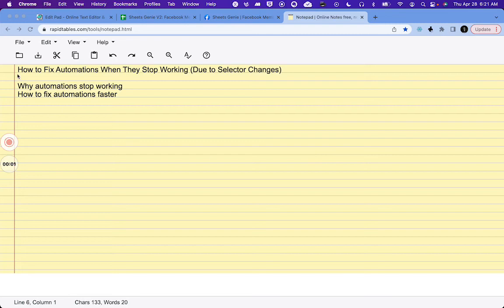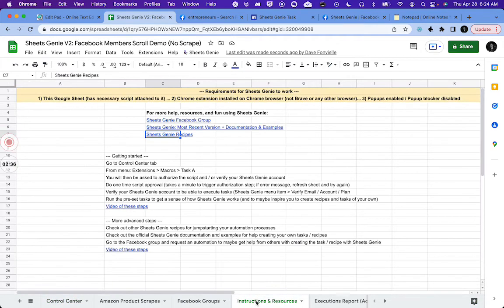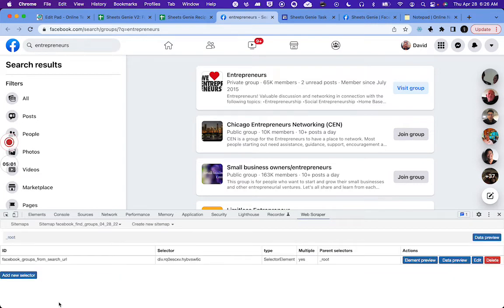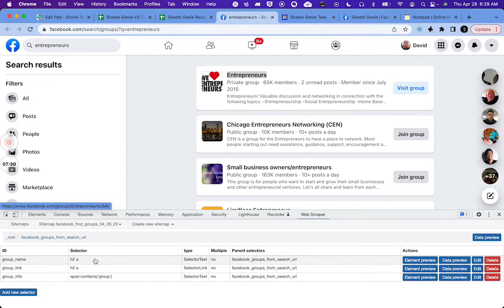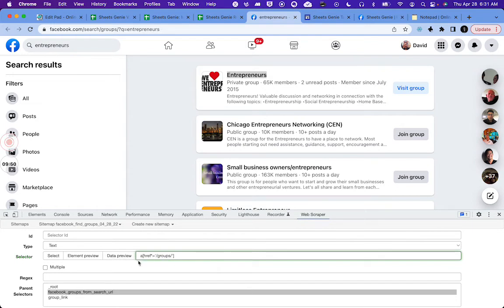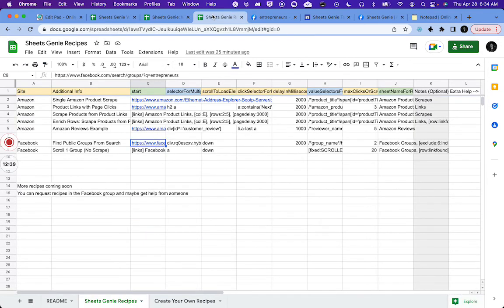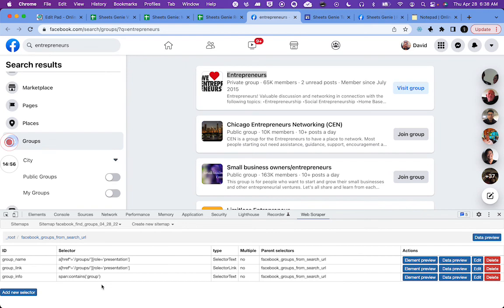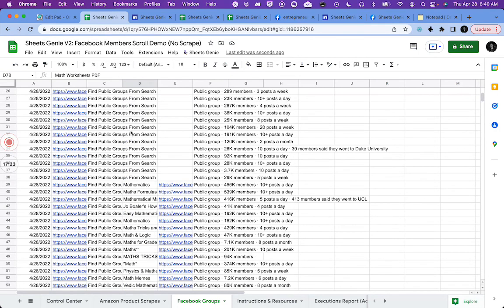How to Fix Automations When They Stop Working Due to Selector Changes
Learn how to fix automations that stop working due to selector changes.